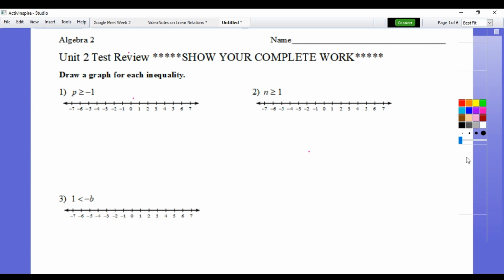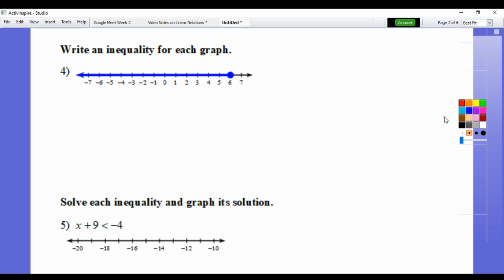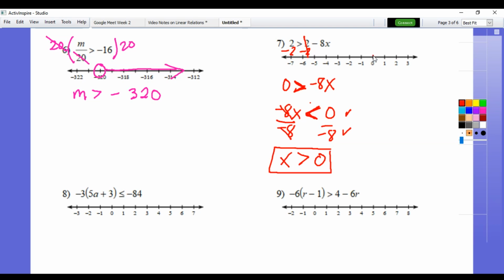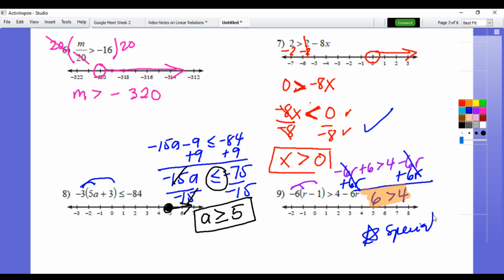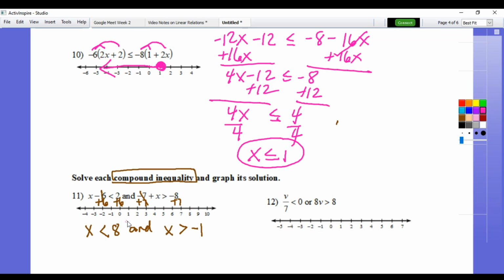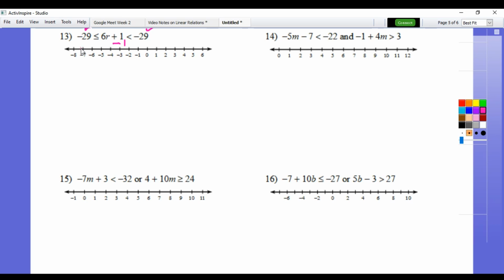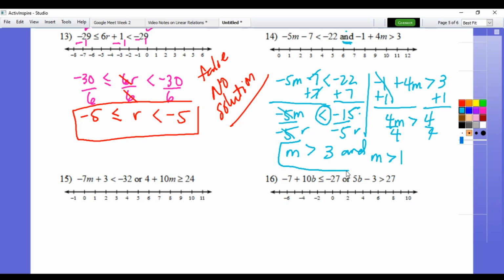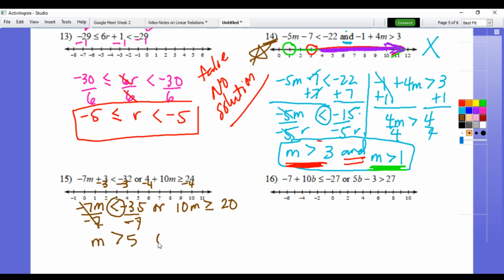Study Guide: Solving Linear Inequalities and Compound Inequalities